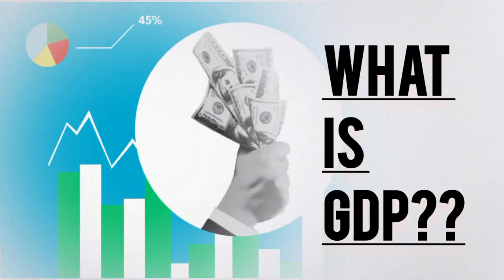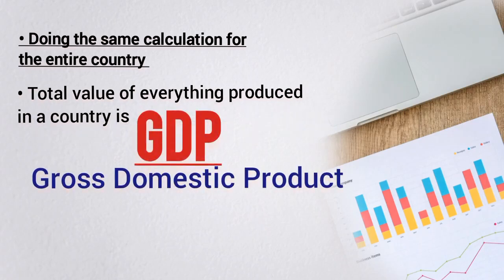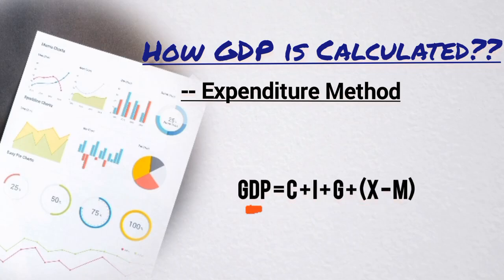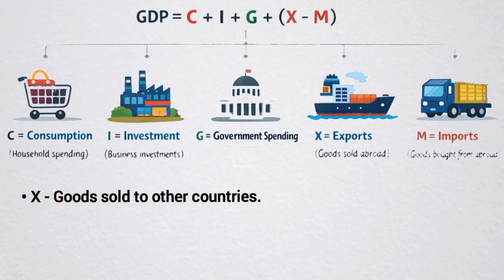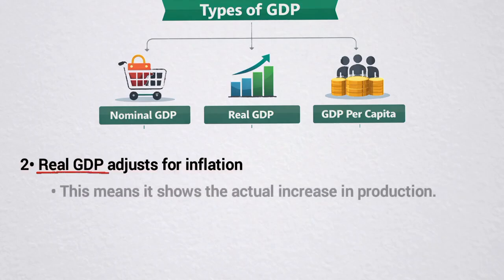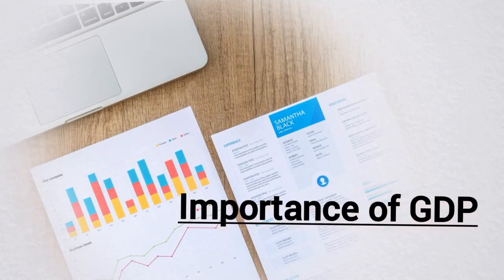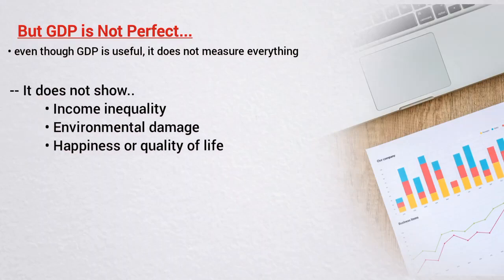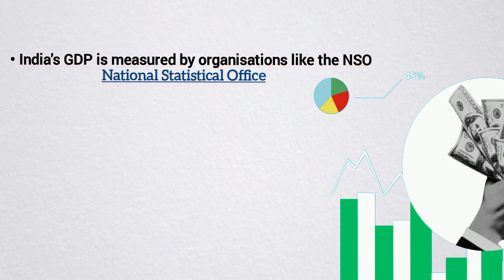What is GDP? Explained Simply.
How do we measure the health of an economy? The most common way is by looking at its gross domestic product, or GDP. But what does that mean exactly? Are there any limitations to this approach? Let's dive into some specifics.